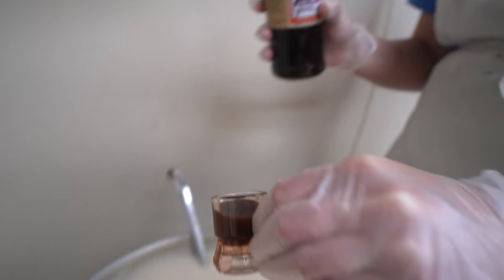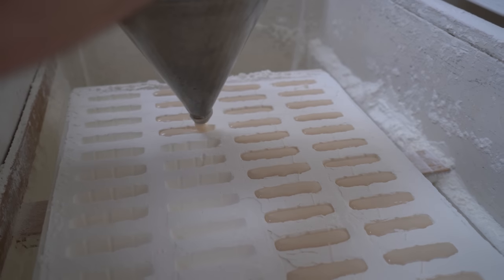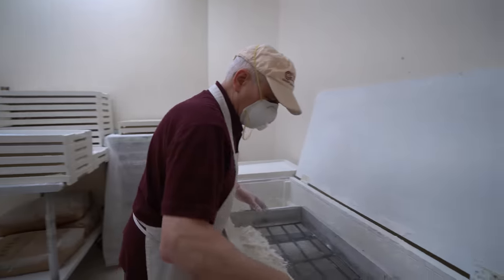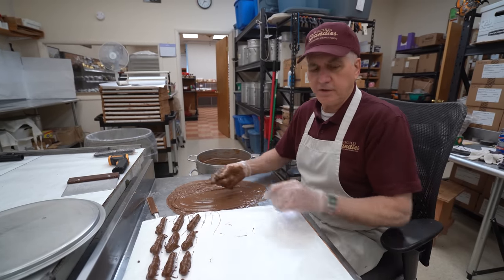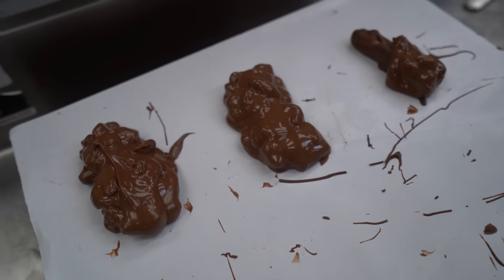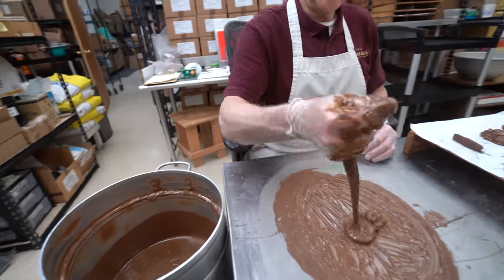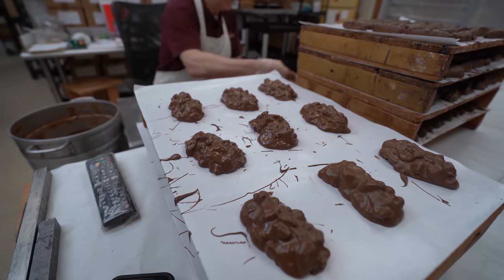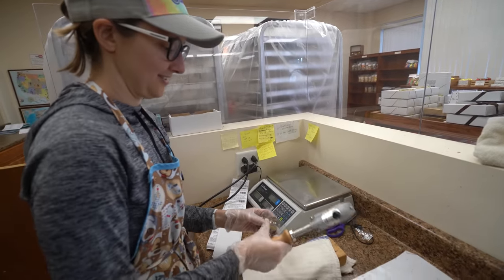It's Been 30 Years Since We've Made these!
It's Been 30 Years Since We've Made these! And you'll just have to trust me, these pecan cluster bars taste way better than they look!

😊 Let’s stay in touch!
🕒 Timestamps
00:00 dropping the vanilla cream sticks
3:37 taking vanilla cream sticks out of starch
6:35 first chocolate coating
8:28 covering them in pecan clusters
15:11 packaging
18:50 the taste test

our chocolate tempering thermometer:
my camera:
my lens:
my editing suite:
my microphone: